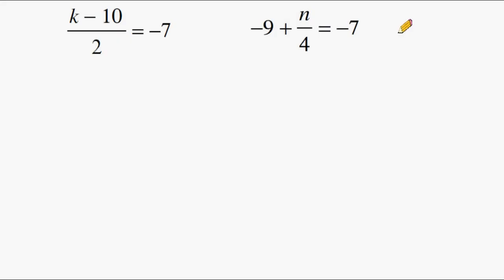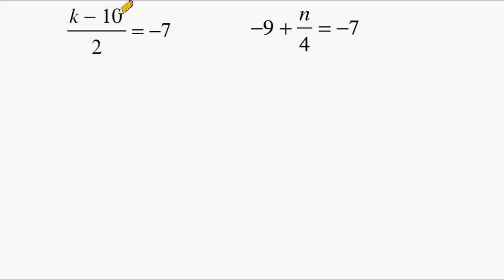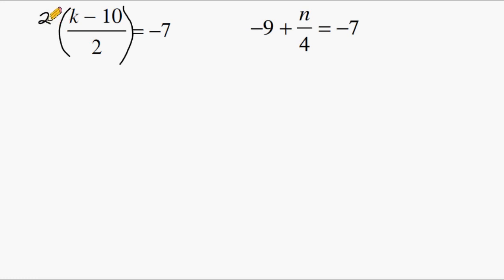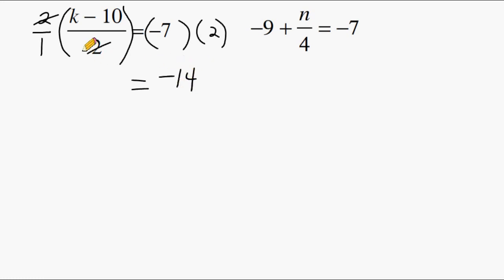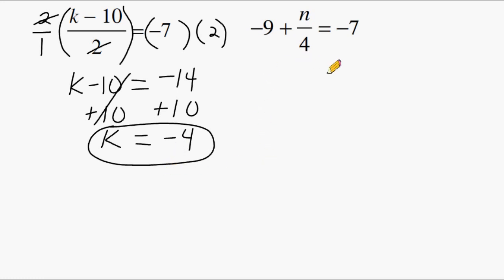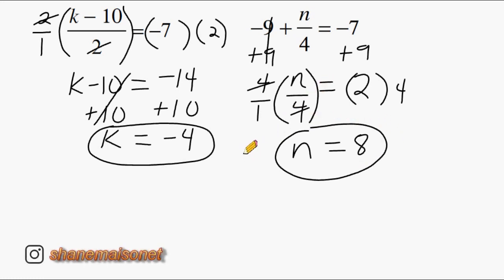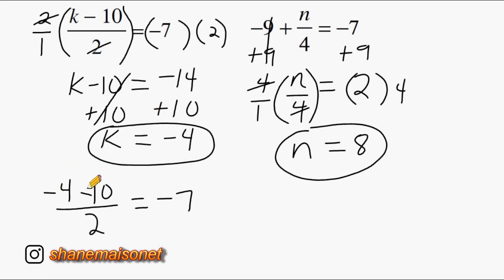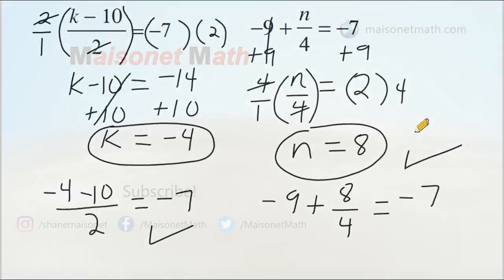Solving 2-Step Equations With Integers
Review how to solve 2-step equations involving fractions and integers.